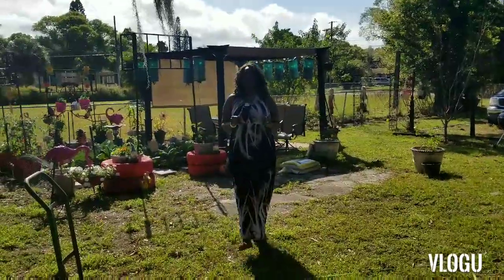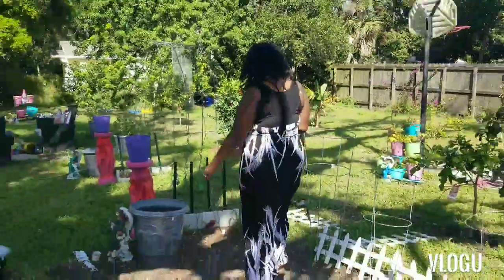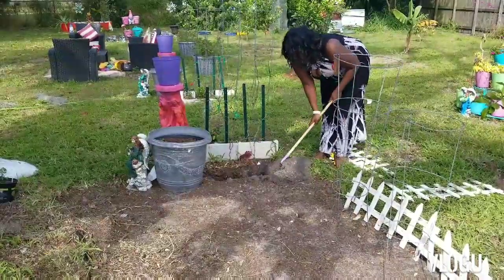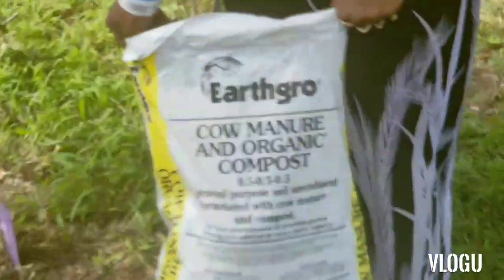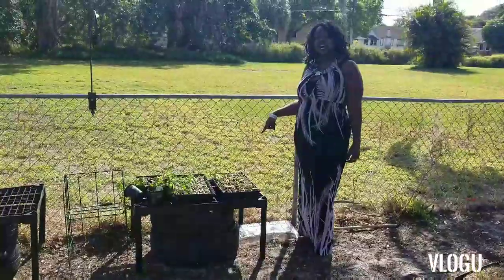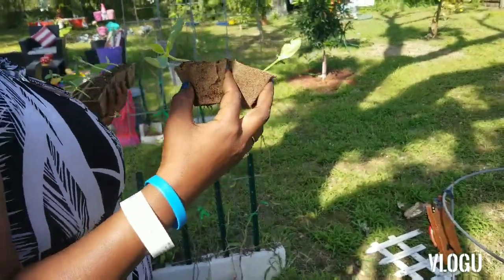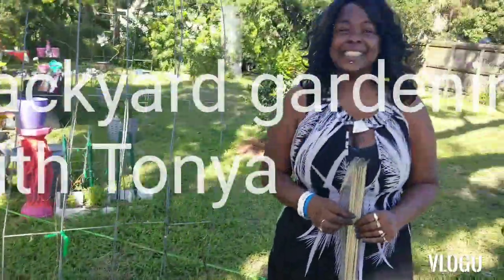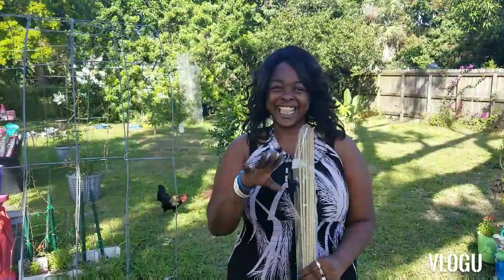How I transplant my Kajari melon to my arch the ez way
How I Transplant  Kari melon ez way no fuss